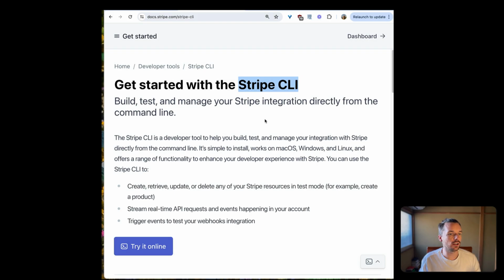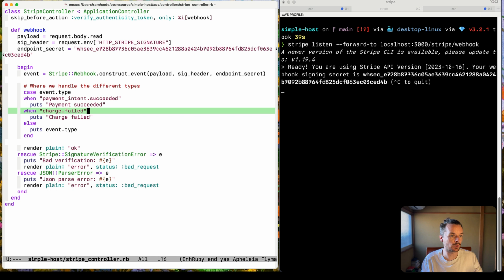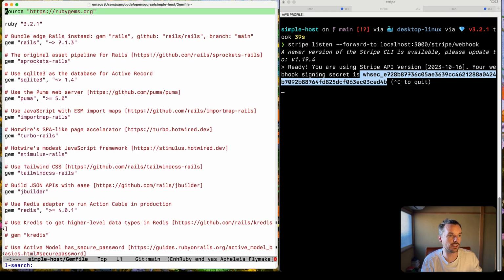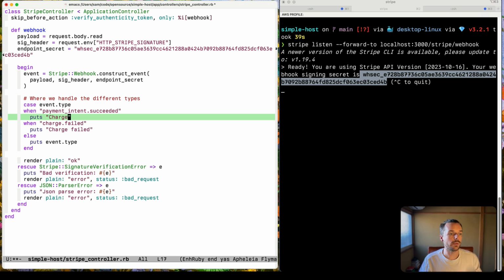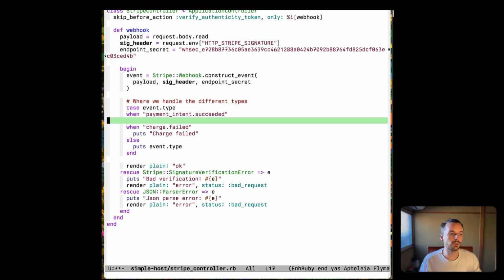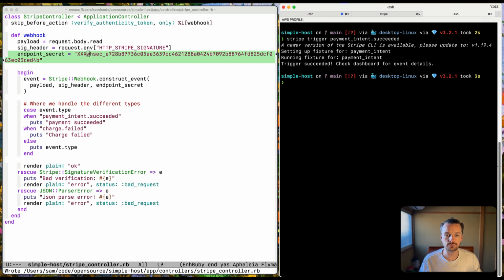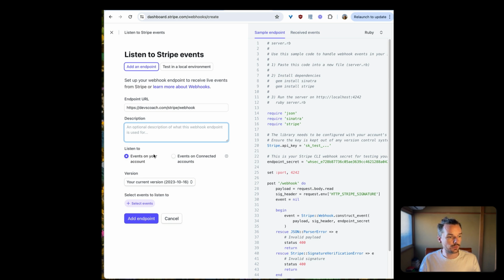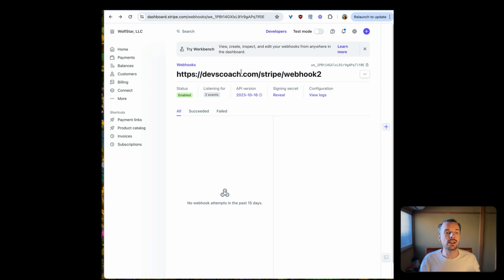How to handle Stripe Webhooks with Rails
Want to know everything that's going on with your money? Stripe webhooks are an essential part of any integration with Rails. Let's check out how to set them up.

Reference Links